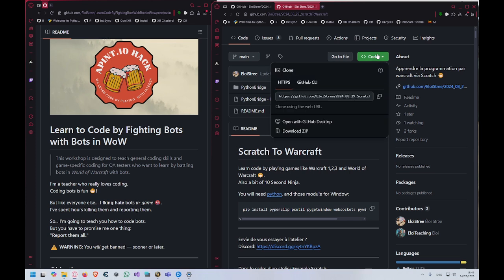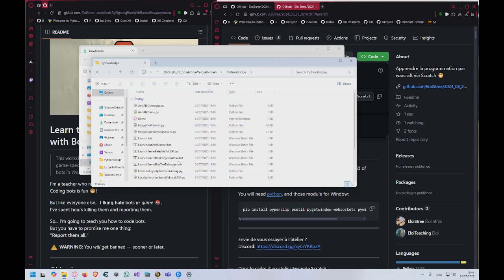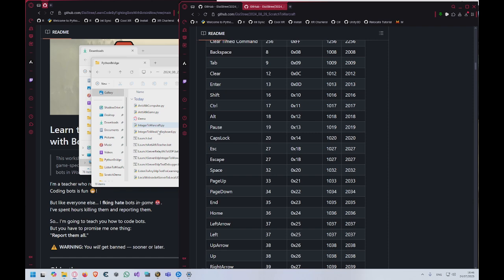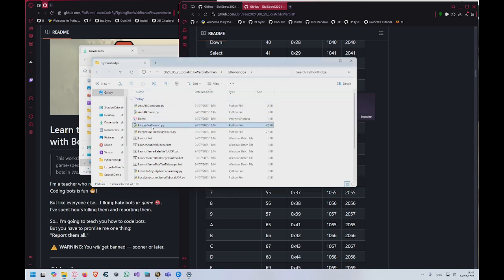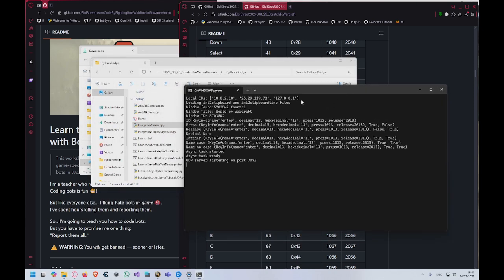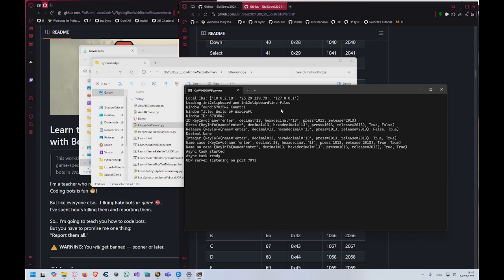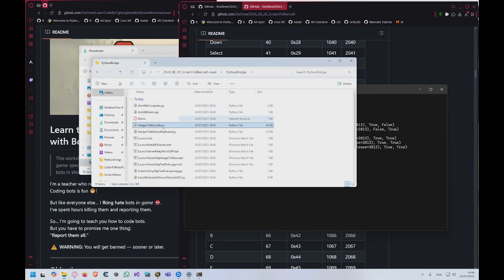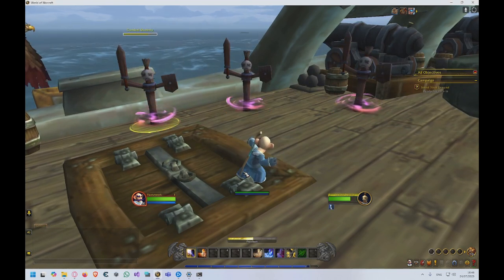🤖⚔️🤖, E0005 : Download Scratch To Warcraft and use it